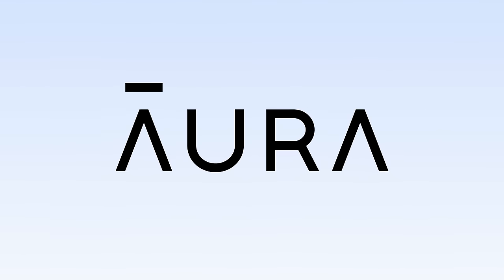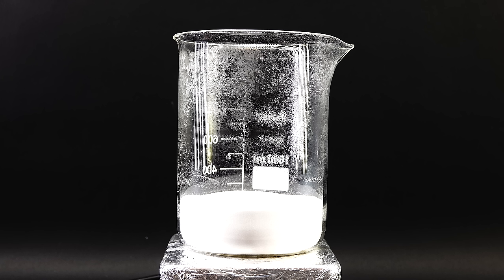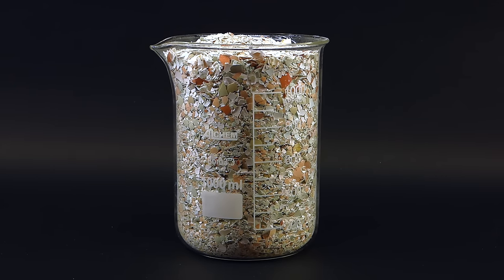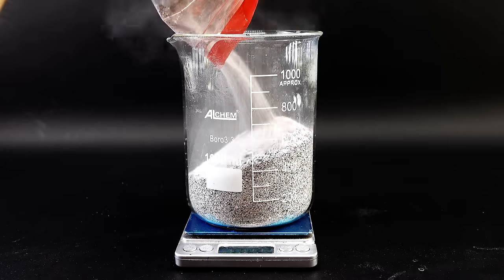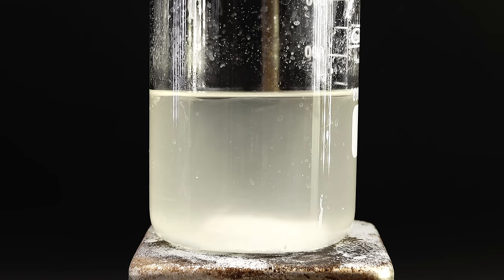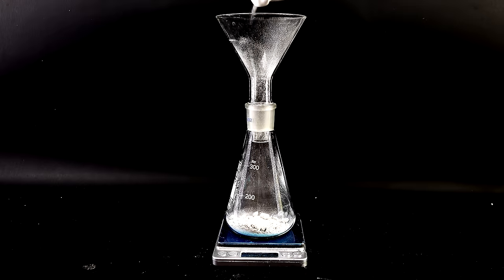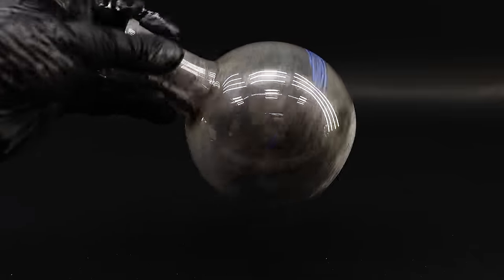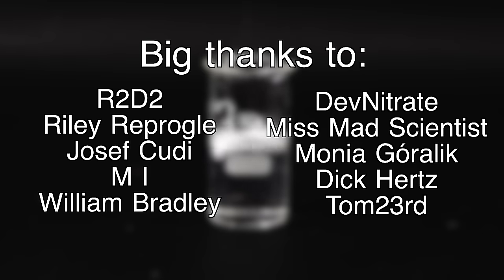Turning Eggs & Baking Soda into Sodium Metal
In this video I use the power of chemistry to turn just some eggs and baking soda into the extremely reactive elemental sodium while inhaling way too much chicken gas.

Also, excuse me for my poor speaking, English is not my native language so I have some trouble speaking it, in case you don't understand something there are always subtitles made by me.

0:00 Intro
2:13 Making Sodium Carbonate From Baking Soda
6:22 Turning Eggs Into Calcium Hydroxide
12:27 Making Sodium Hydroxide
17:05 Making Sodium Metal Using Menthol
22:11 Experiments With Sodium Metal
23:11 Outro